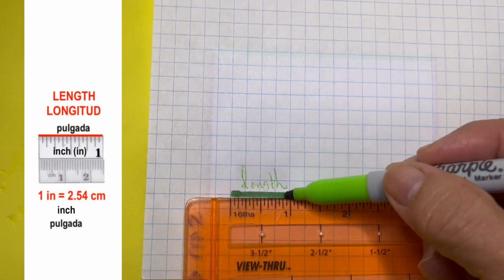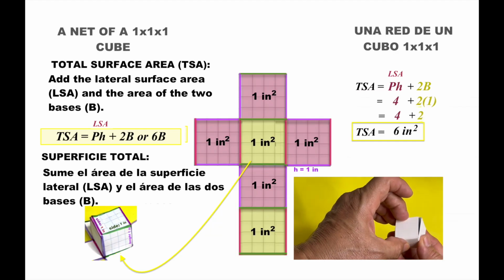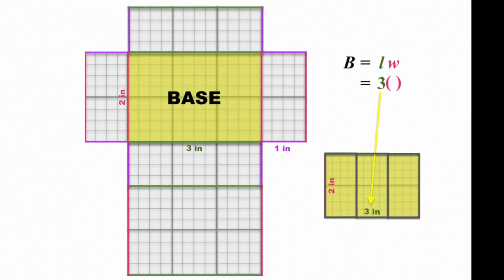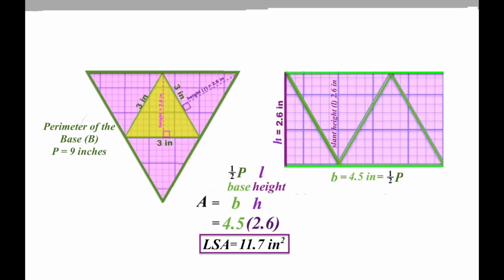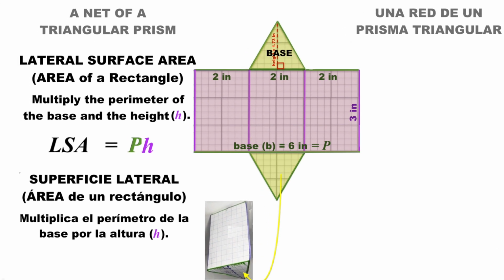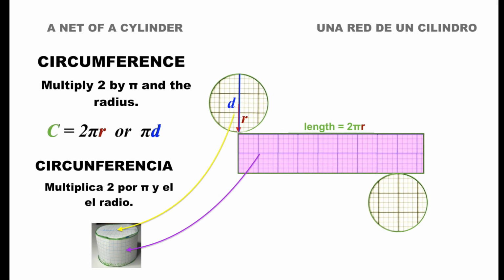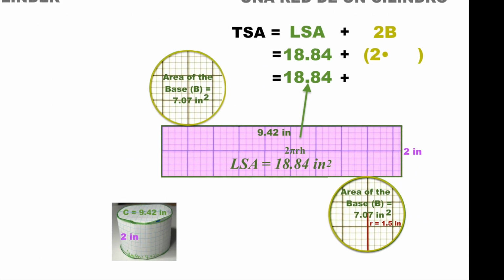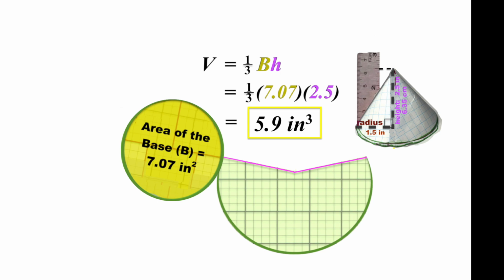Geometric Formulas Explained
This video provides an illustrative explanation of various geometric formulas. It begins with the 1x1x1 cube, then 3x2x1 Prism, Regular a Triangular Pyramid, aTriangular Prism, a Cylinder and a Cone. The Geometric formulas illustrated are: the perimeter of the base, area of the base, lateral surface area, total surface area, and volume. The handling and use of nets for each object helps to better visualize the formulas.

The lesson concludes with a geometric formula and a step by step slides of the solving process. Each of the solutions, are listed in the customary and metric system. This helps to better view how the solution of one formula is used in some of the upcoming geometric formulas. Slides of various geometric vocabulary words are included at the conclusion of the video.